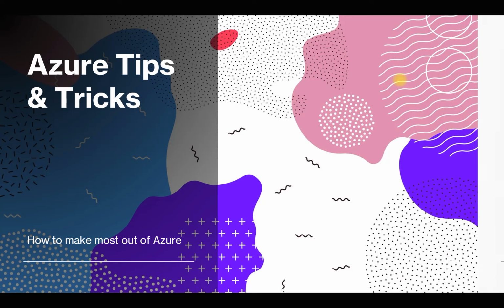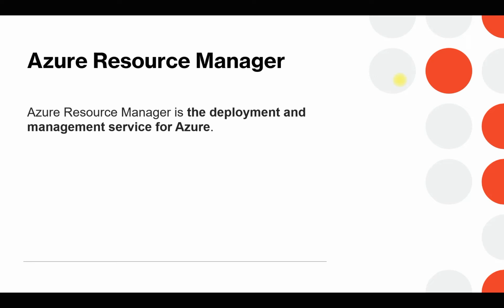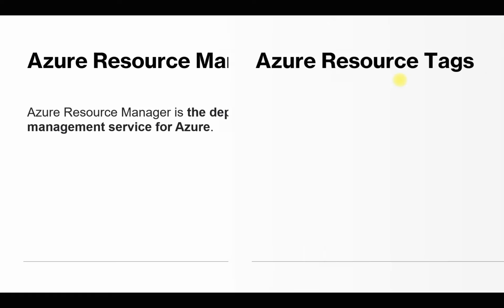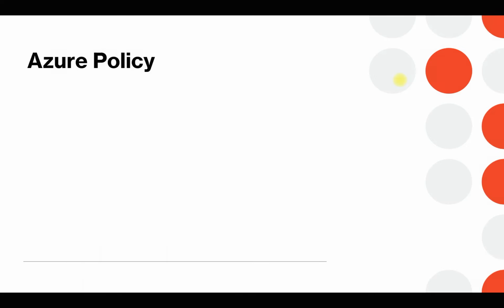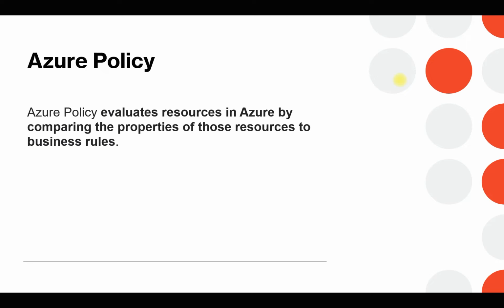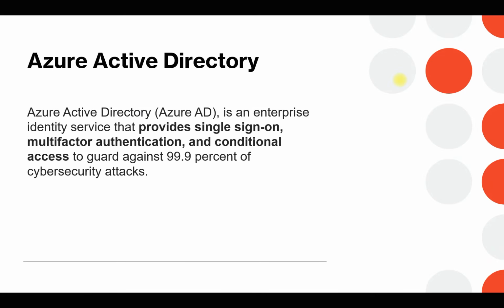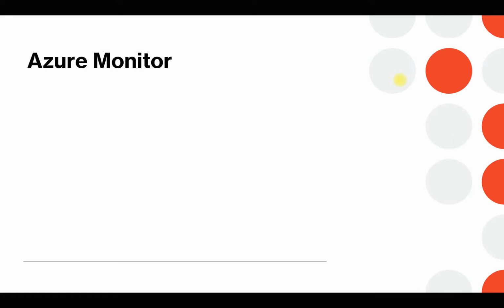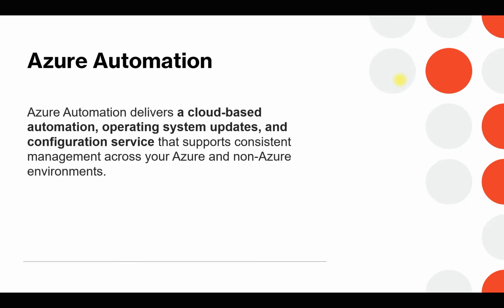Azure Tips & Tricks | How to make most of out of Microsoft Azure | Prepare for AZ-900 exam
In this video, we will talk about the important tips and trick for Azure services and how we can get most out of these Azure services.

This video will help you to learn about Microsoft Azure and pass the Azure Fundamentals exam! The Azure Fundamentals exam is an opportunity to prove knowledge of cloud concepts, core Azure services, Azure pricing, SLA, and lifecycle, and the fundamentals of cloud security, privacy, compliance, and trust. You will learn about all these things in this Video.